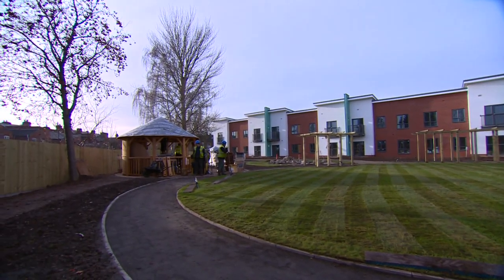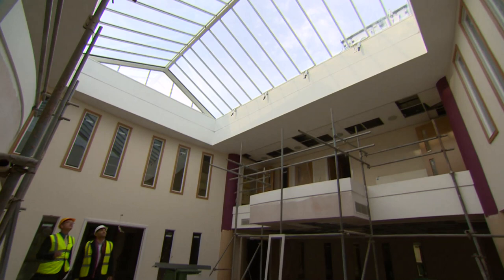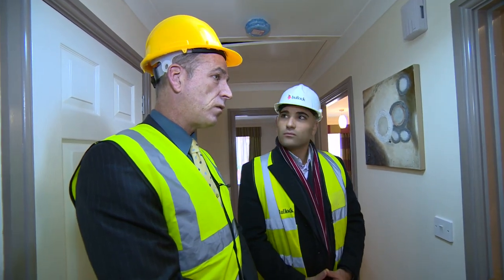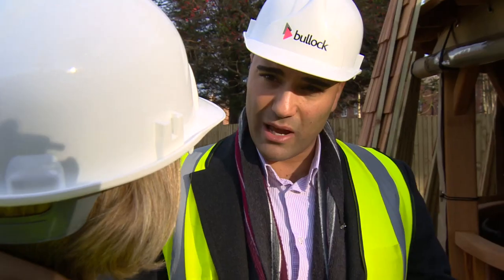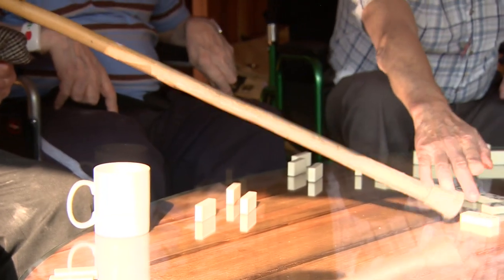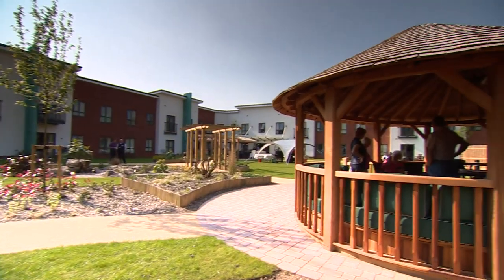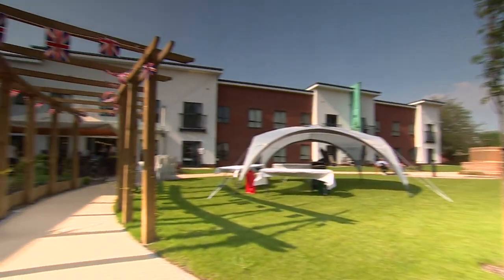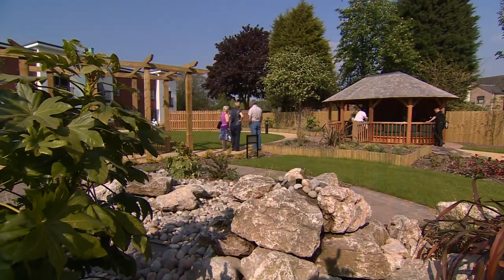The worlds Finest Garden Rooms